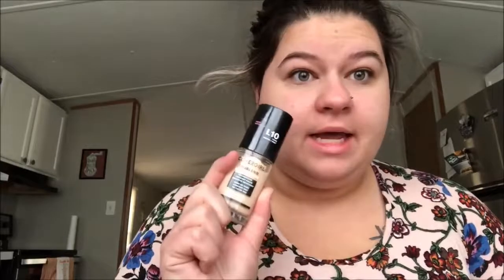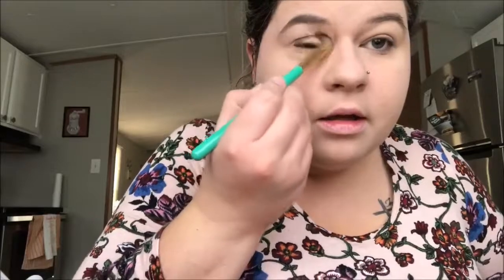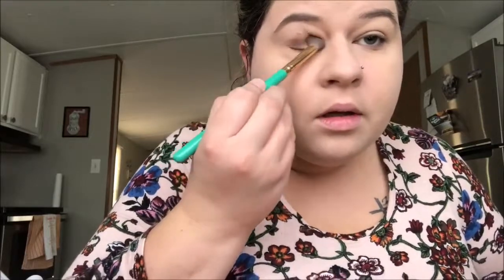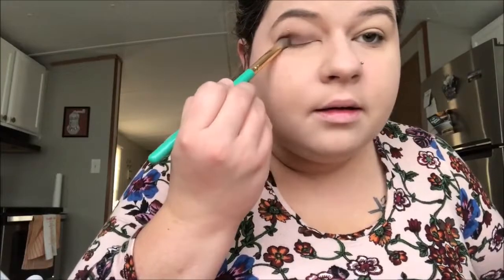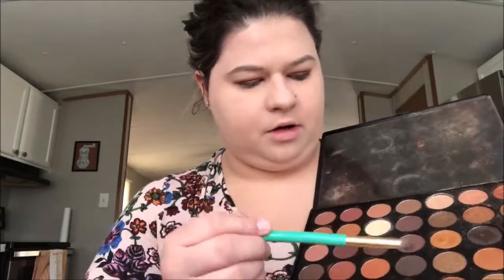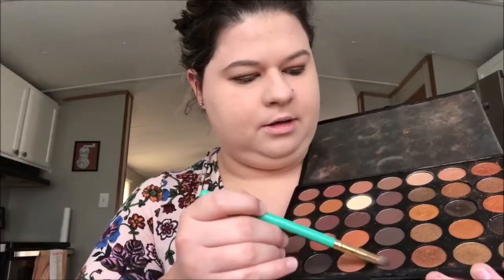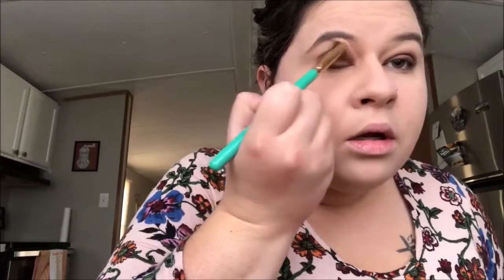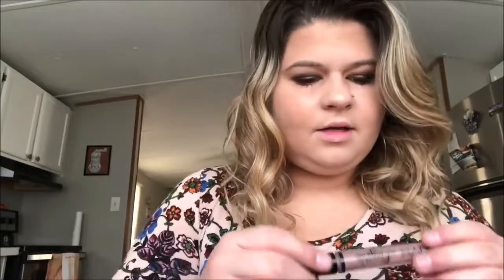🍂Fall Bridal Makeup💍 |My Wedding Day Makeup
Hey guys! I’m a Michigan girl living in a Missouri world. I create lifestyle videos that capture my everyday life with the ones I love, posting a new video ever Friday!

Are you a fan of wedding videos? Check out these videos for more tips and tricks from me.

BH Cosmetics Brushes (Ashley Tisdale is sold out but here is a link to brushes just like them):